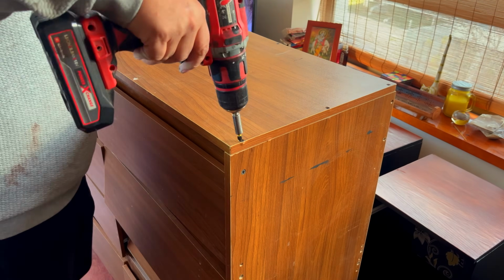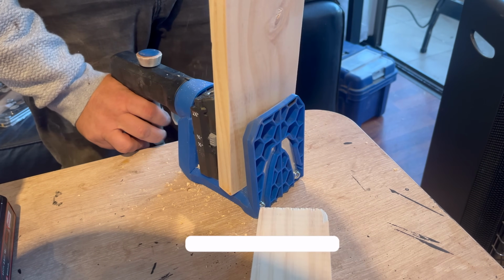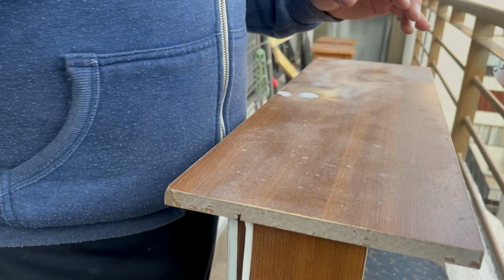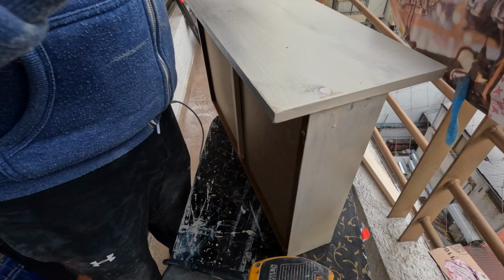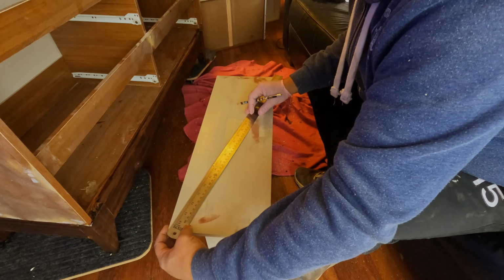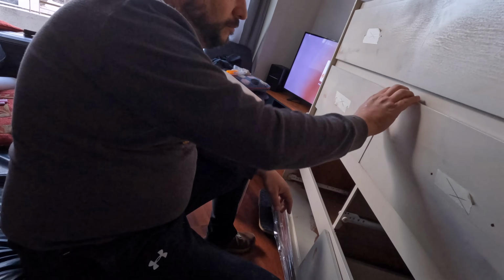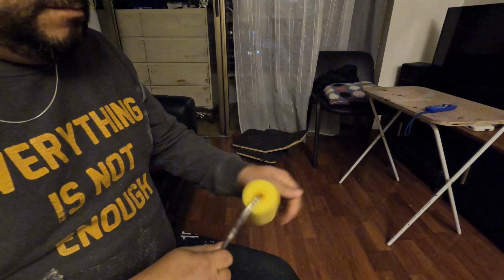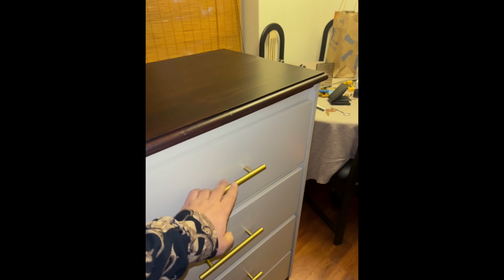Can this be beautiful??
I both this dresser for 15 dollars, I thought this was going to be a quick flip, but it ended being a project that took more than a mont 😩. However I LOVE the result.

👍Please help me buy a new camera!!!

📦Amazon Wishlist (I need many things. If you can pay shipment, this will help):